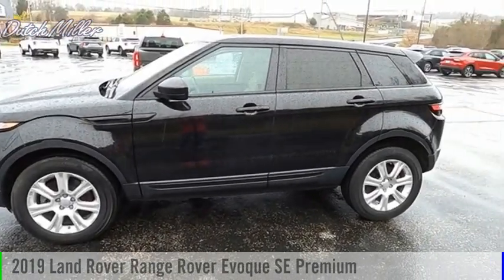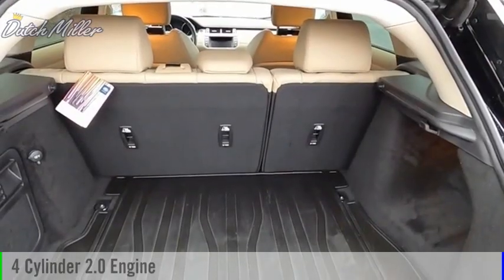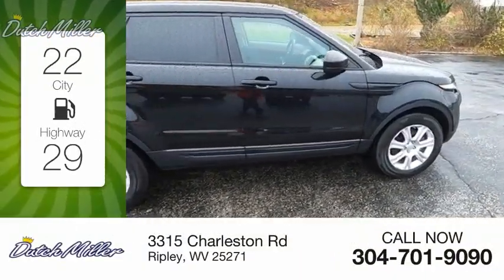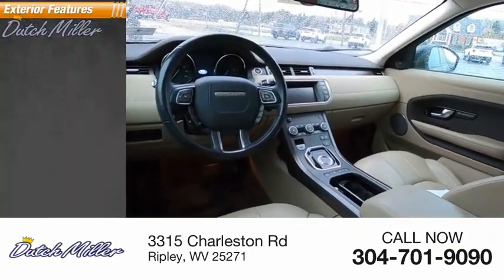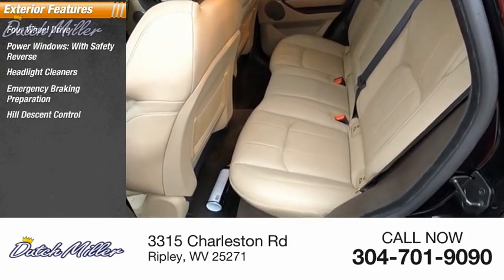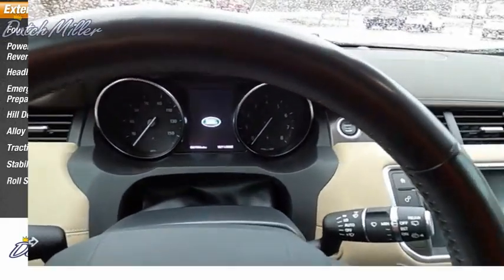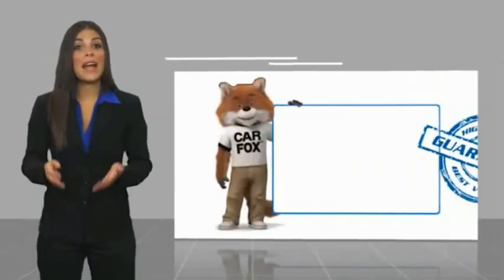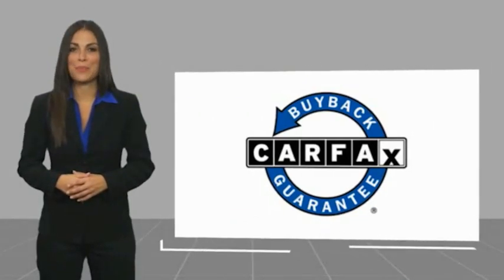2019 Land Rover Range Rover Evoque FT315B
2019 Land Rover Range Rover Evoque SE Premium

CARFAX One-Owner. Clean CARFAX. Black 2019 Land Rover Range Rover Evoque SE Premium 4WD 9-Speed Automatic 2.0L Turbocharged CLEAN CARFAX, ONE OWNER, LOCAL TRADE-IN!, LOADED! A MUST-SEE!, LOW PAYMENT + HIGH MPG = SAVING YOU MONEY!, 4D Sport Utility, 2.0L Turbocharged, 9-Speed Automatic, 4WD, Black, Almond/Almond w/Grained Leather Seat Trim, ABS brakes, Alloy wheels, Cold Climate Convenience Package, Electronic Stability Control, Front dual zone A/C, Heated door mirrors, Heated Front & Rear Seats, Heated Steering Wheel, Heated Windshield & Washer Jets, Illuminated entry, Low tire pressure warning, Power Liftgate, Remote keyless entry, Traction control. Recent Arrival! 22/29 City/Highway MPG  Dutch Miller of Ripley, the Truck Captial of WV, serves WV, OH, KY, and the surrounding cities of Charleston and Parkersburg.